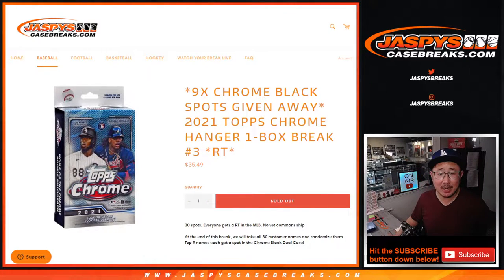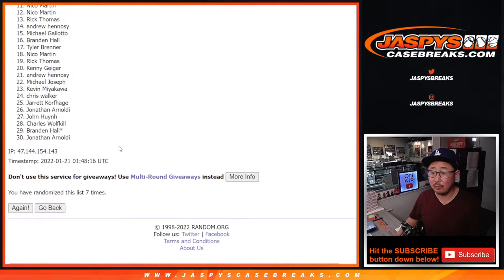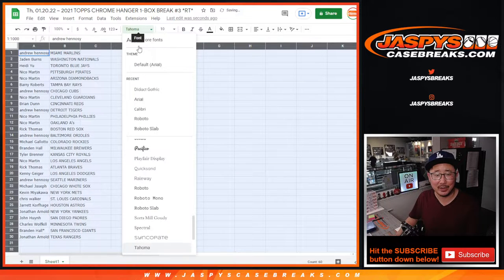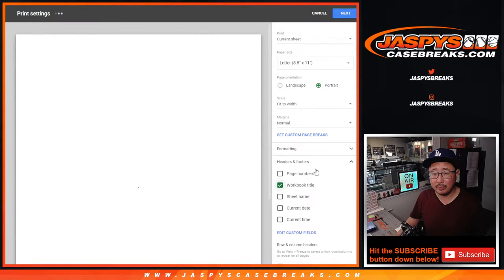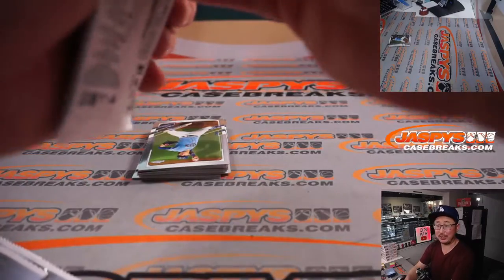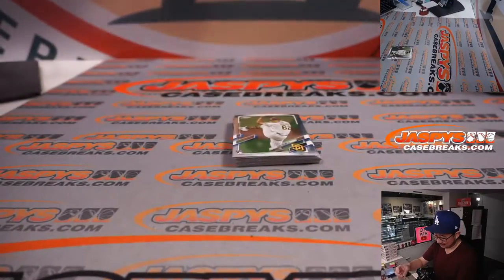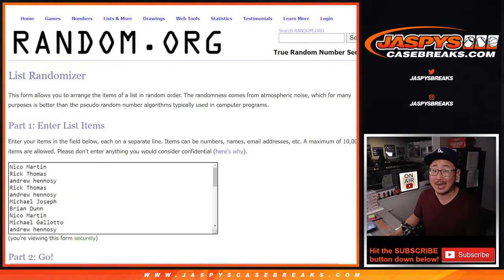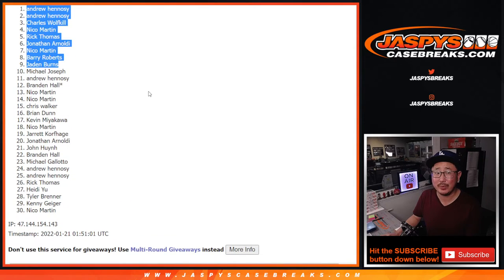Th, 01.20.22 ~ 2021 TOPPS CHROME HANGER 1-BOX BREAK #3 *RT*